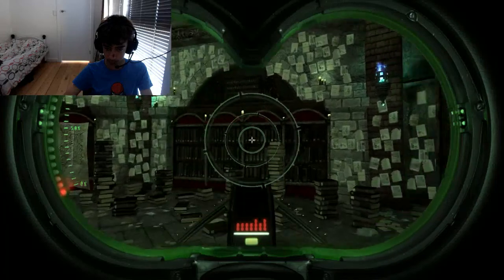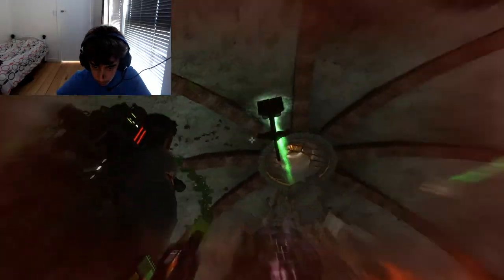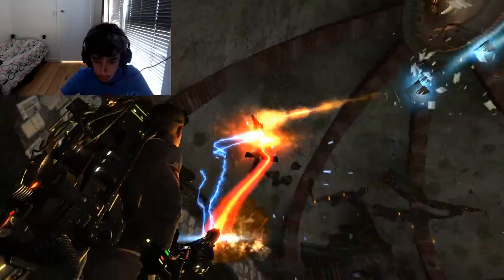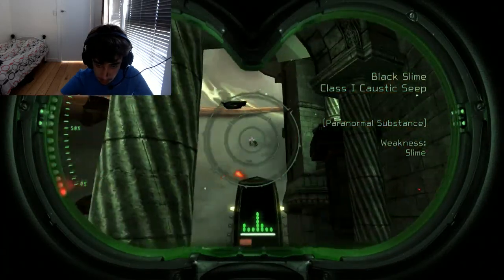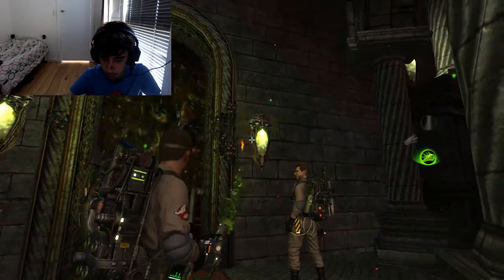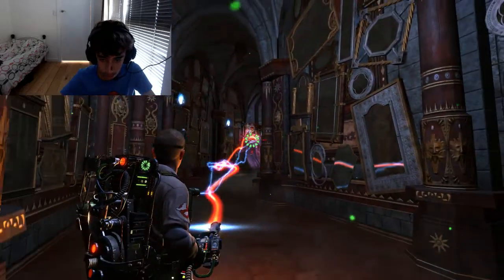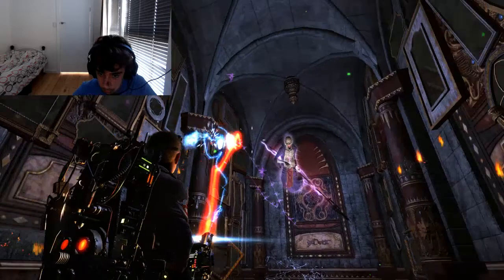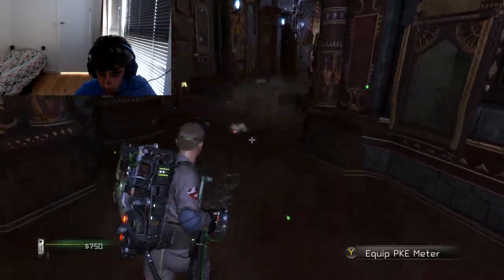More Ghostbusters The Game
Even more.